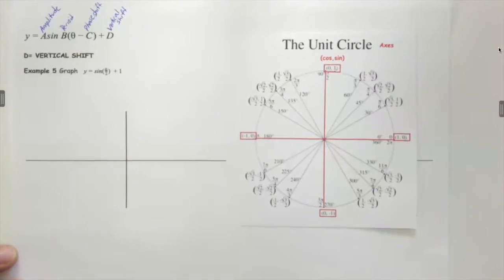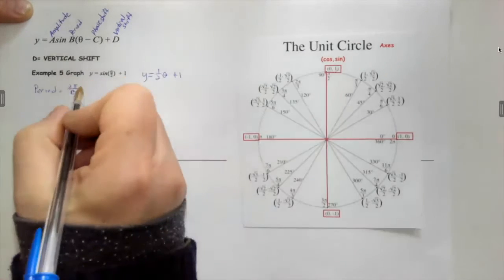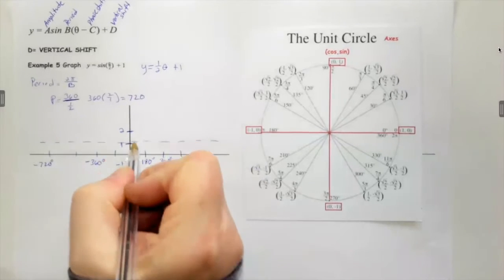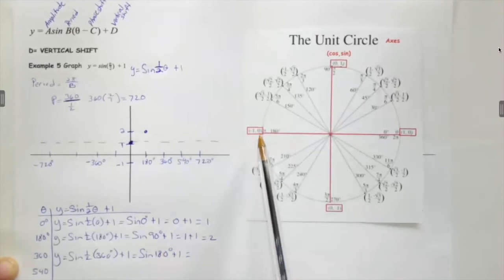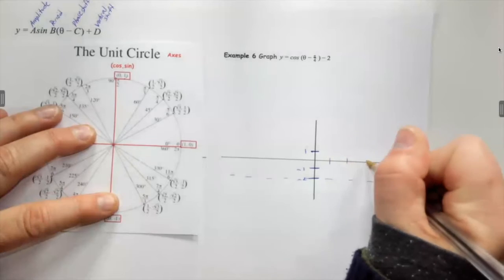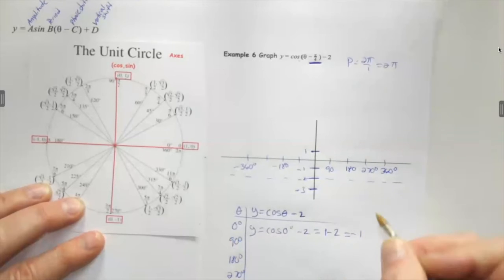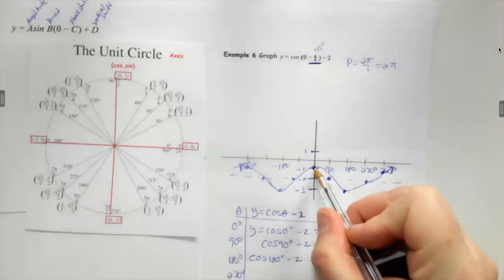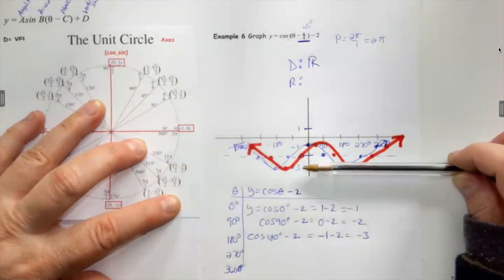Graph Trig Transformations2